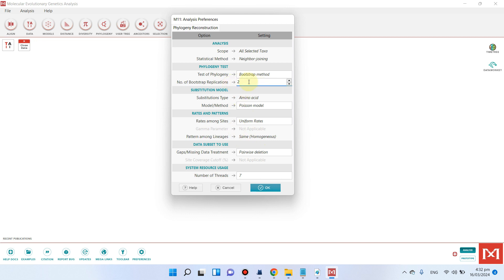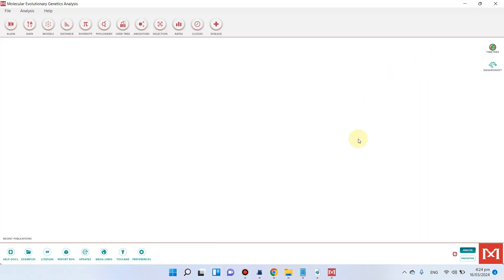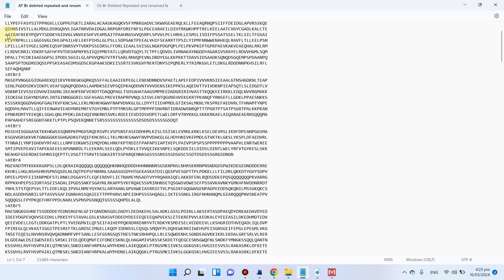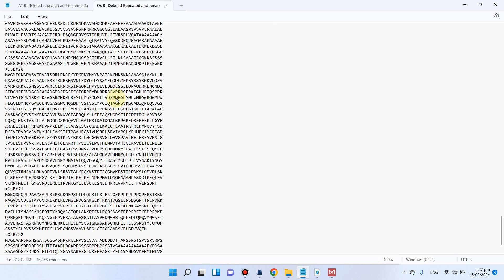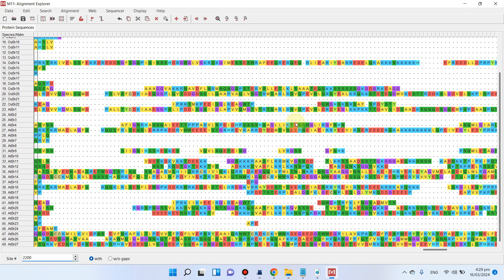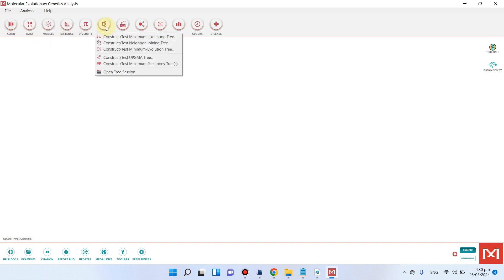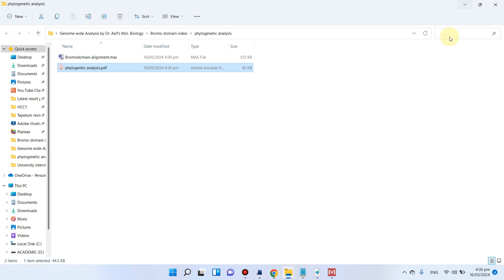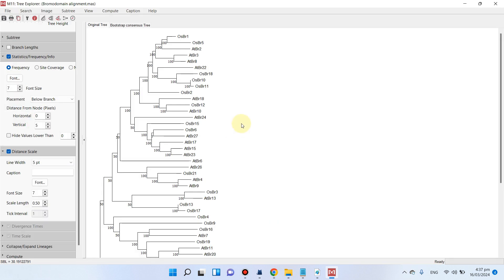How to perform Phylogenetic analysis using MEGA 11 software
In this video, I have how we can build phylogenetic tree of multiple species using MEGA11